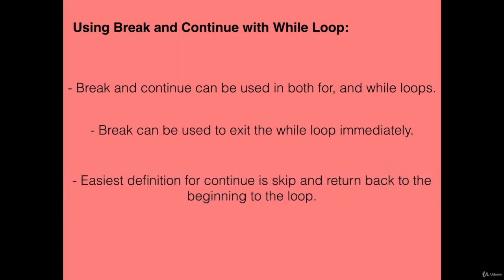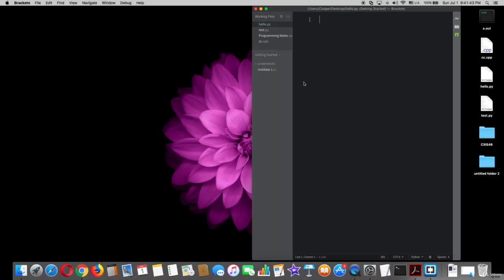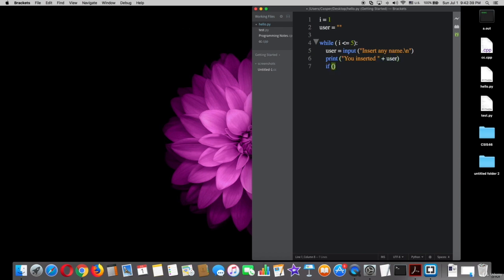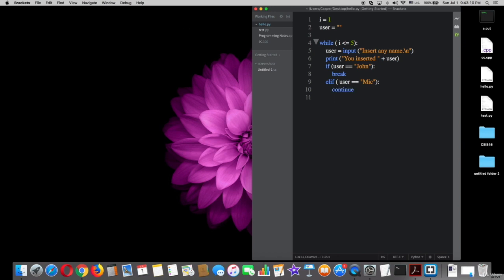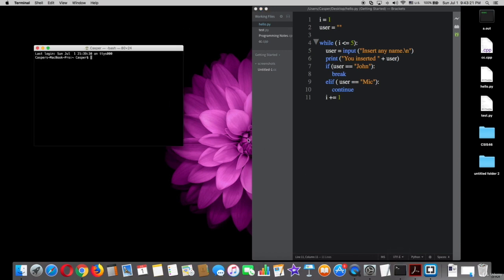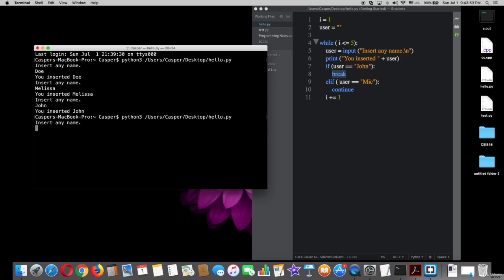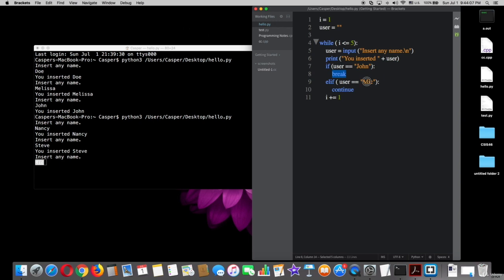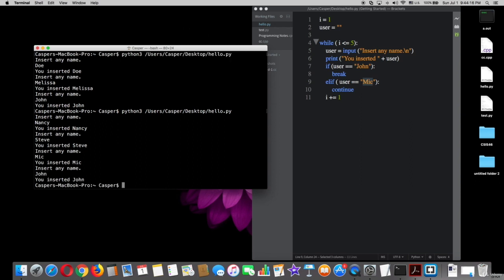Tutorial #57: Using Break and Continue with While loop | Python Course for Beginners to Experts!